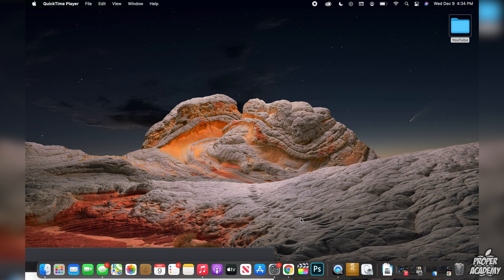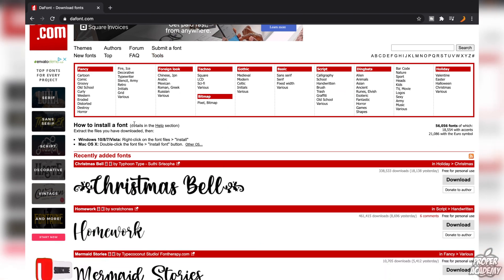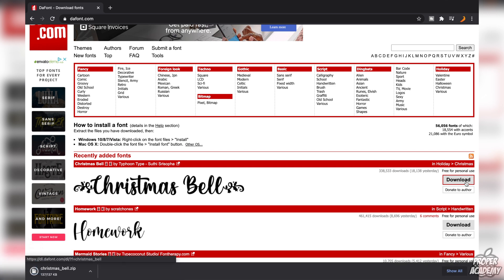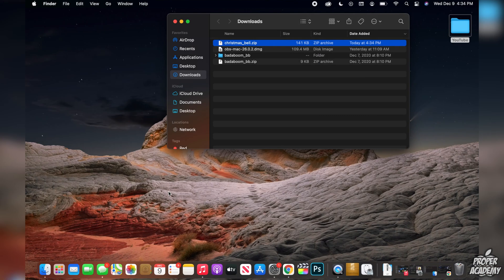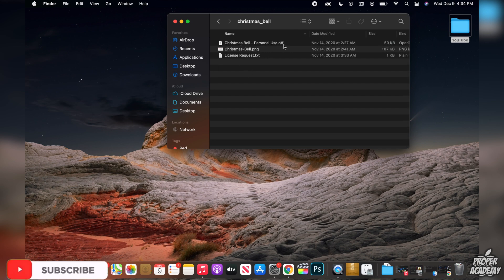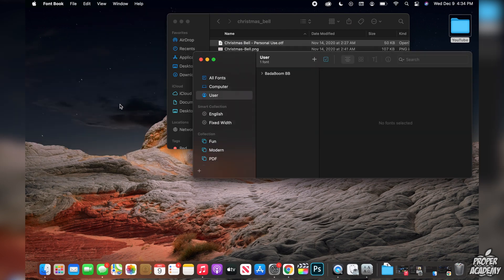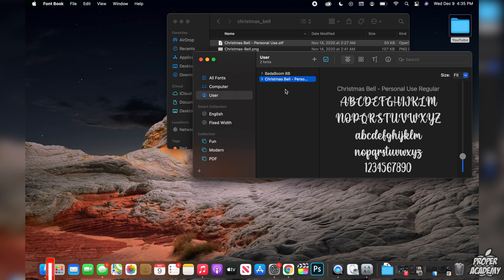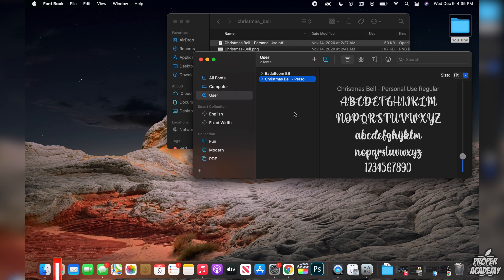How To Install New Fonts on MacOS 🔥| Install Any Font on Mac!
In today's video we show you How To Install New Fonts on MacOS.

Click Here For More MacOS Tips/Tricks!